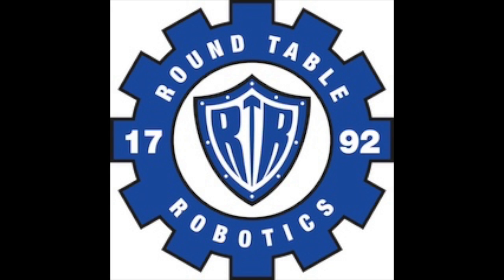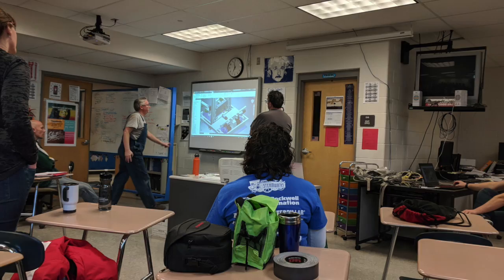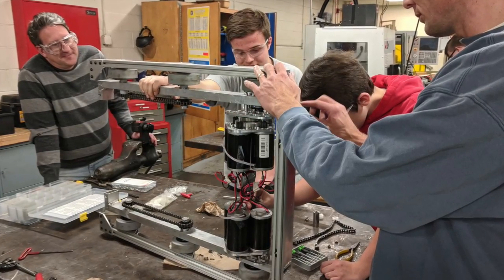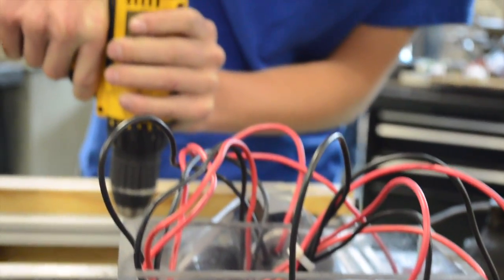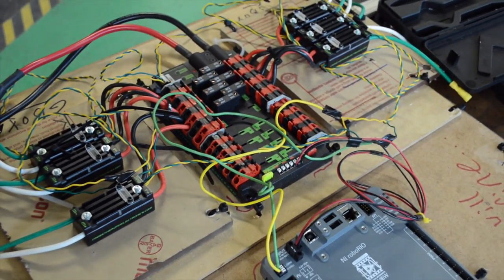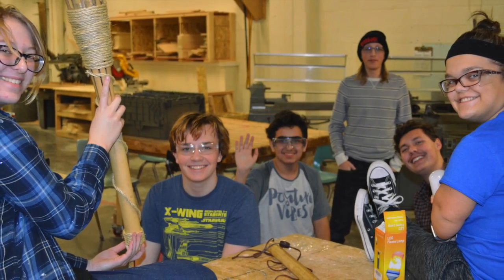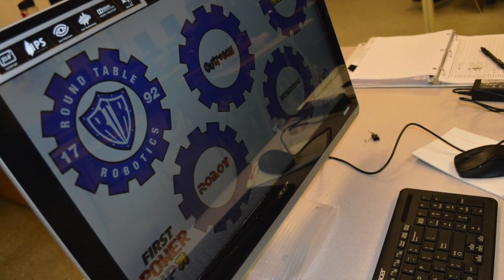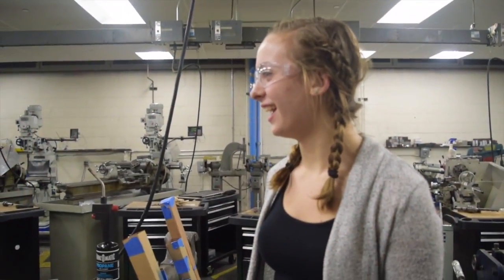week 3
This video is about week 3